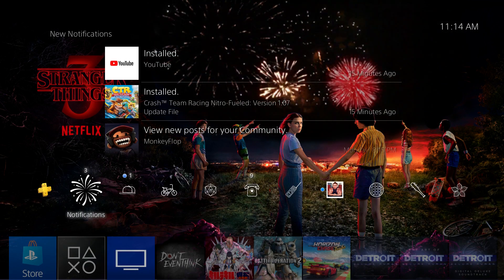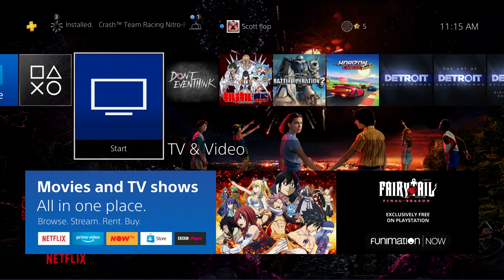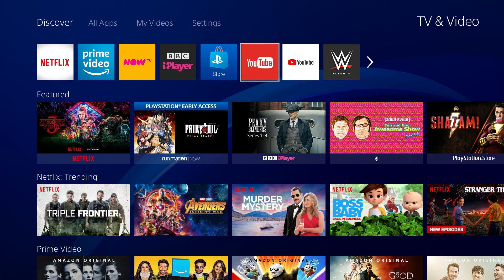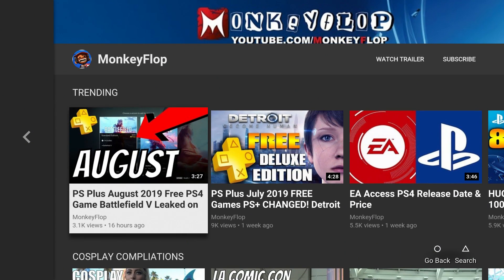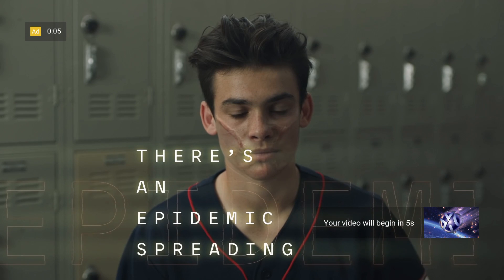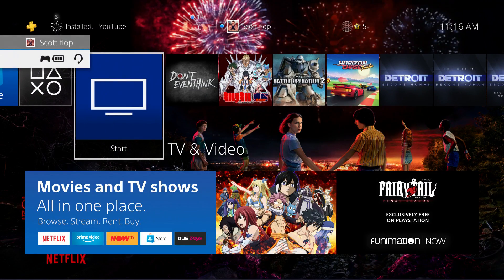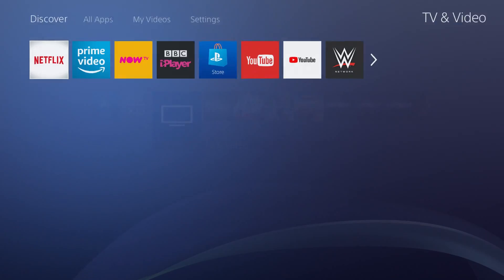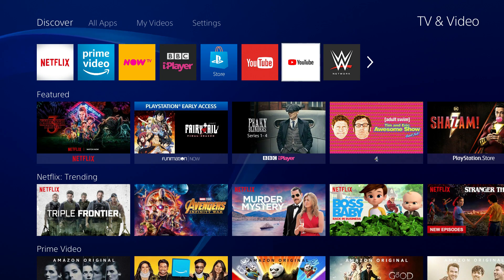PS4 YouTube App Crashing Error ws-37505-0 - How to Fix PS4 YouTube App not working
PS4 YouTube App Crashing Error ws-37505-0 How to Fix PS4 YouTube App not working NEW CHANNEL